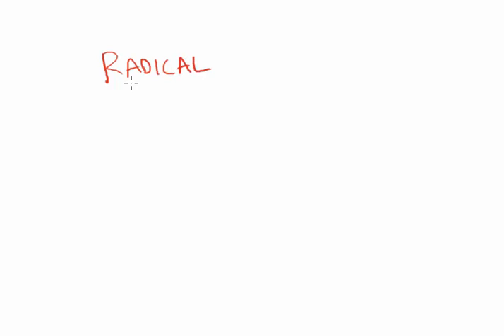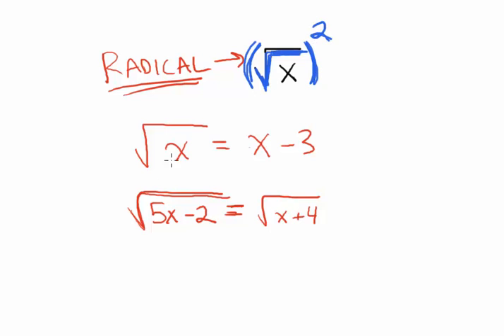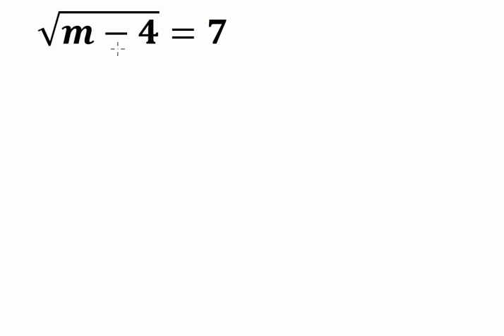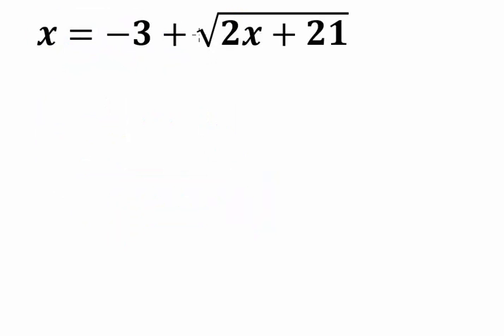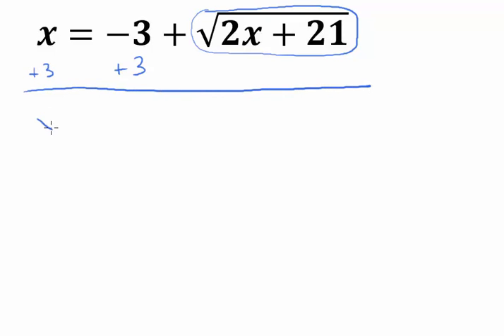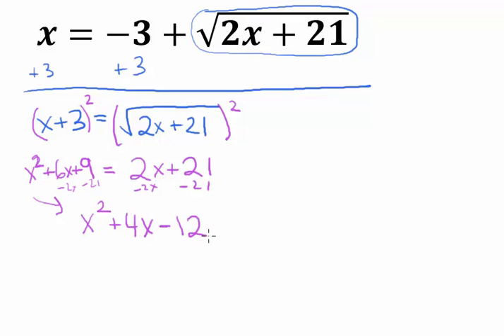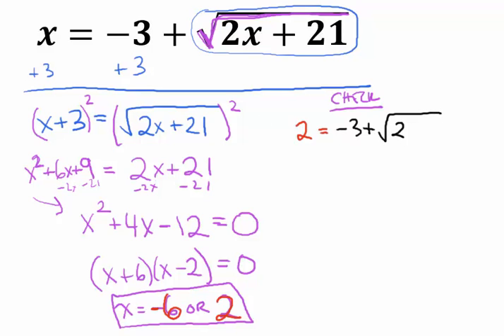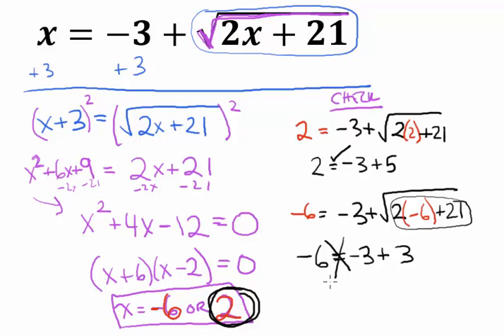Algebra Lesson #9 Homework Help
We learn how to solve "radical" equations, which are just equations with square roots in them.